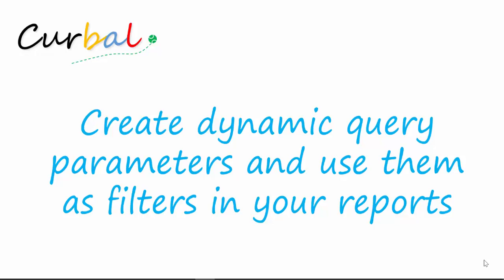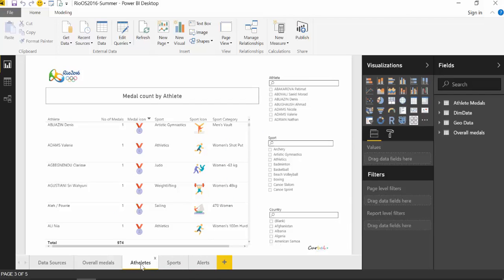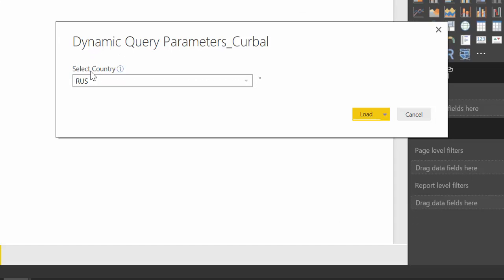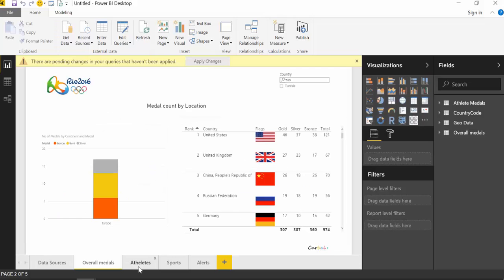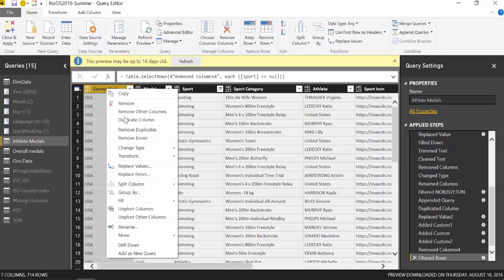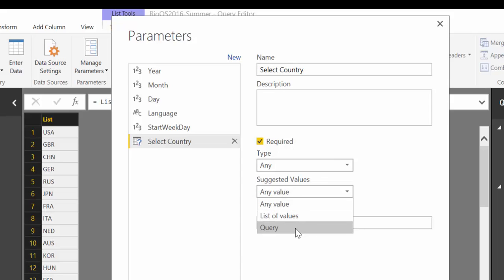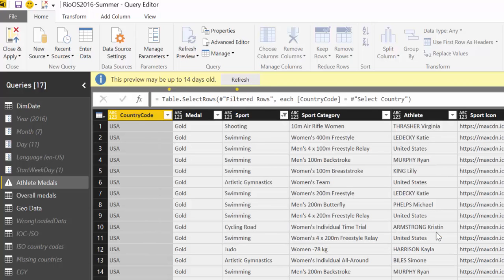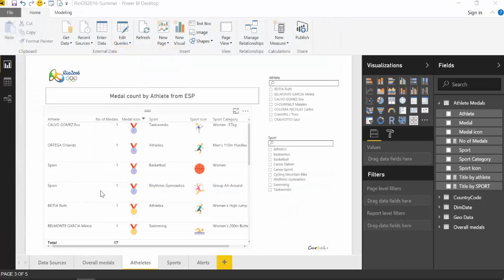Create Dynamic Query Parameters in Power BI Desktop - Power BI Tips & Tricks #47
Create Dynamic Query Parameters, filter your reports with them and create a template using Power BI.